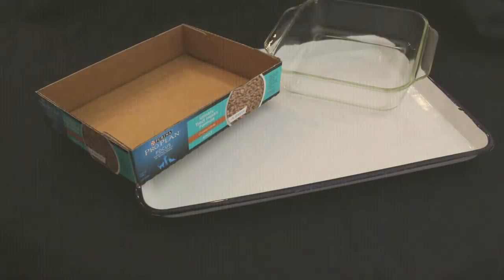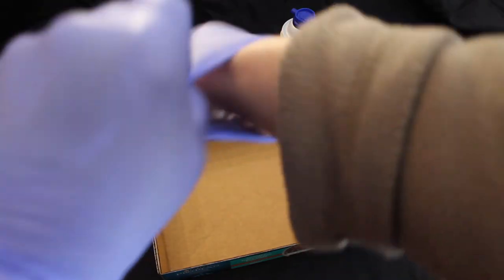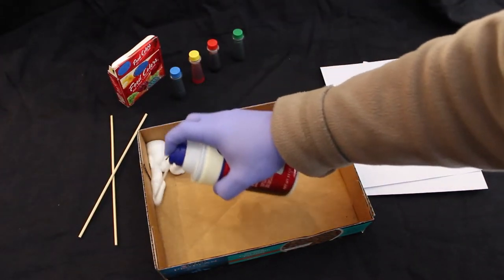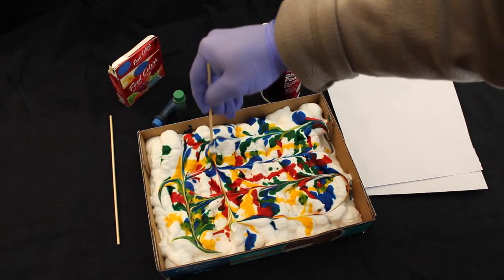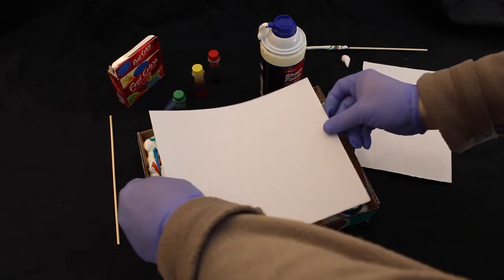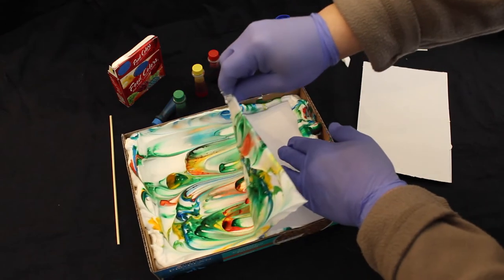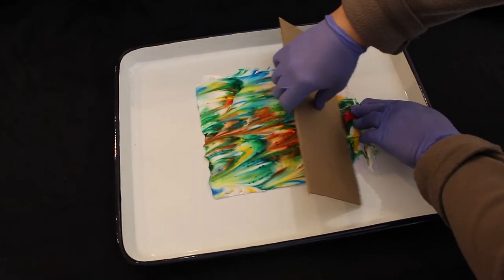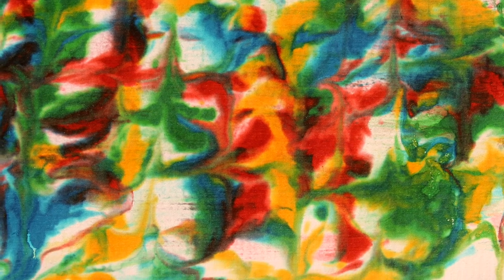Shaving Cream Marbling